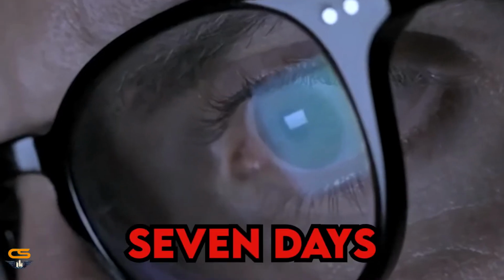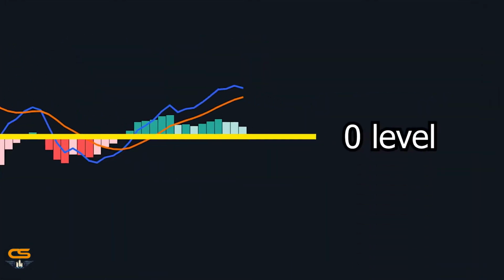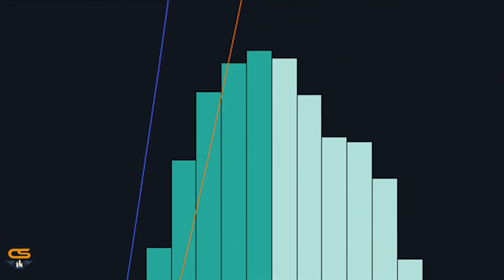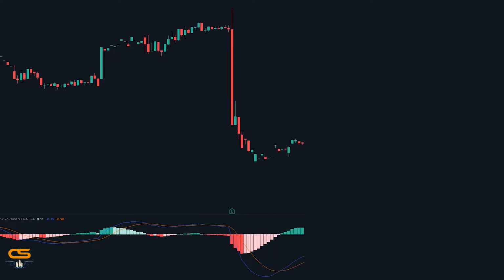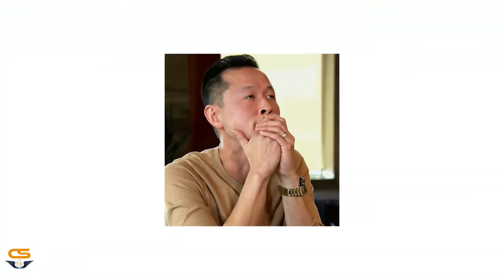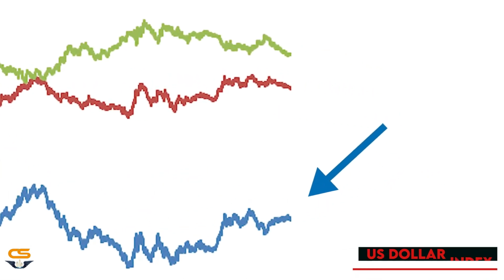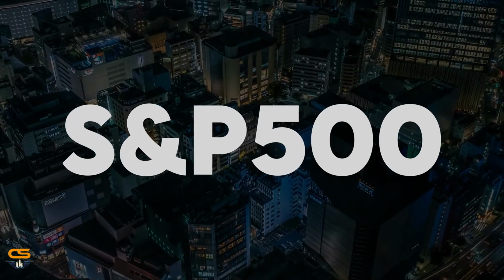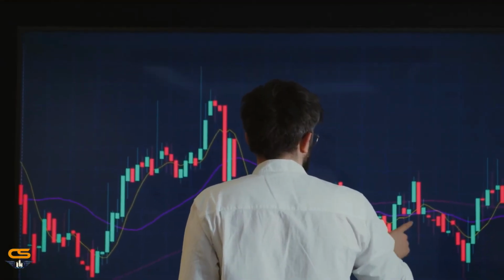I Tested The MACD - Does It Actually Make Money?| Crypto Service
The MACD. One of the most installed trading indicators of all time. Dominating the indicator game with highly effective indications of high momentum in a market, but does it actually make money?

In this video, I spent 30 hours researching everything there is to know about MACD. Tips, tricks, strategies, backtesting, and even going as far as to see what the optimal settings are for MACD. The results were pretty surprising...Enjoy!